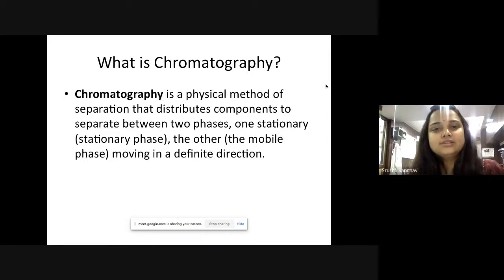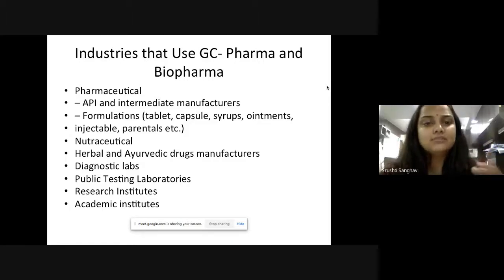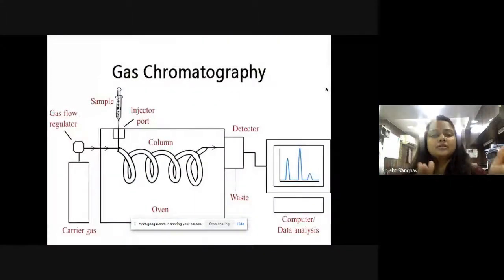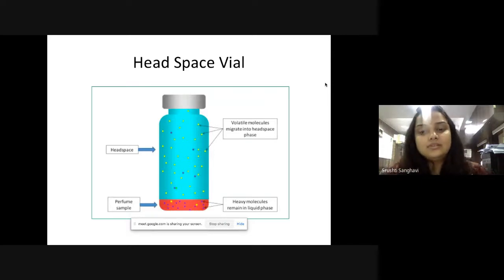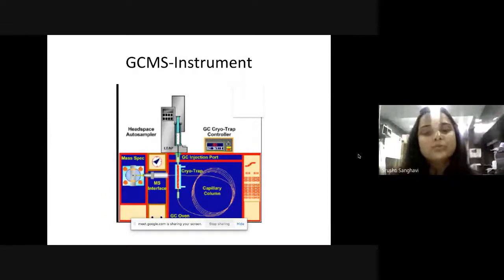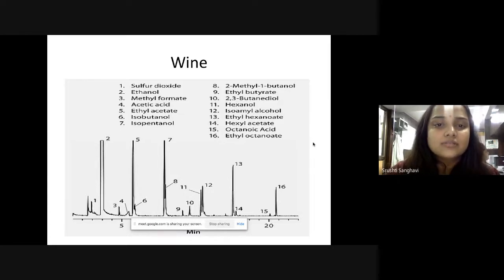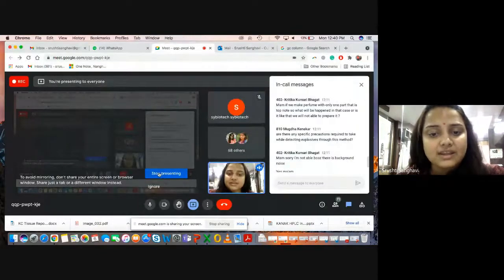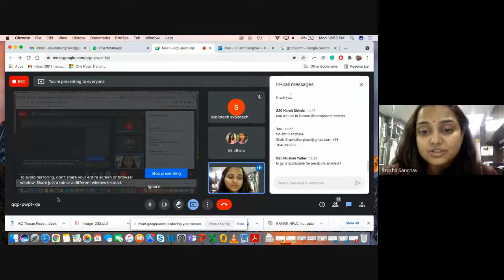Guest lecture on Gas chromatography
Patkar Varde college Department of Microbiology and Biotechnology organising Interdepartmental Webinar where Ms. Srushti Sanghavi Shah, CEO, Nanghavi Chromatography explains working and application of Gas chromatography